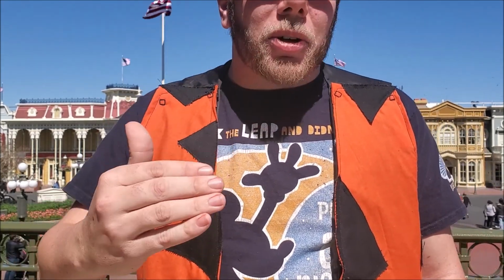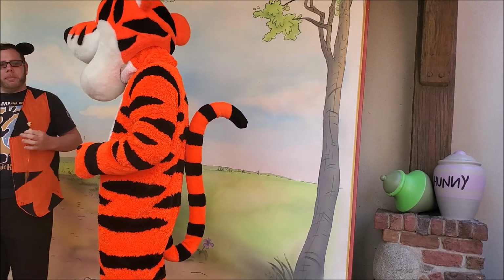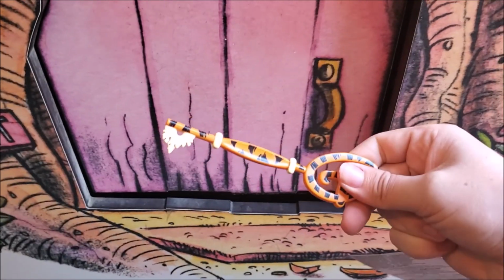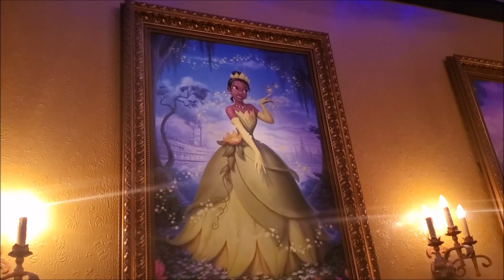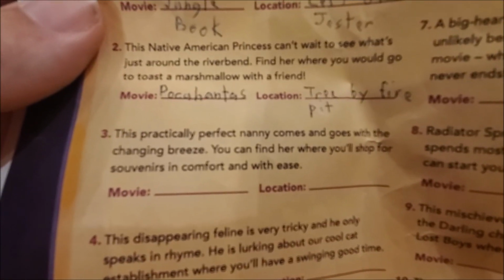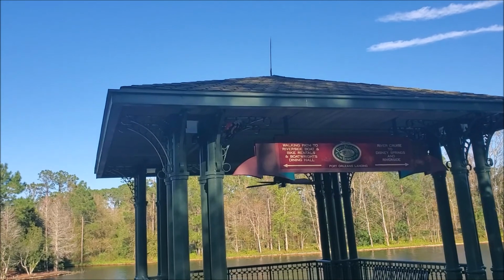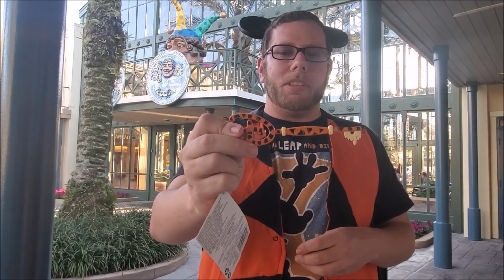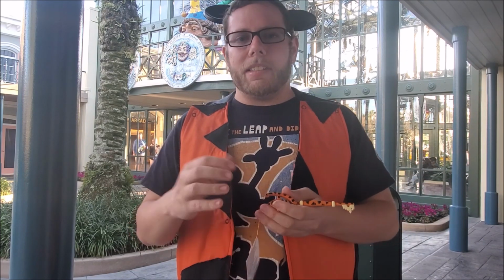Leap Day and Mardi Gras Scavenger Hunt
This week was spent leaping on leap day. We started grabbing something new from the Disney Store, then leapt over to see Tigger and Pooh, followed by meeting Princess Tiana. After we headed over to the Port Orleans French Quarter to do their Mardi Gras scavenger hunt.

The Laughin Cookie is a weekly vlog that goes on adventures around the Florida area. They go to Walt Disney World, Sea World, Busch Gardens, Universal, and some places in the surrounding area. They post once a week, Monday at 1 - 3 pm EST